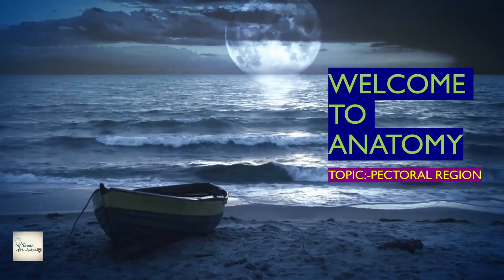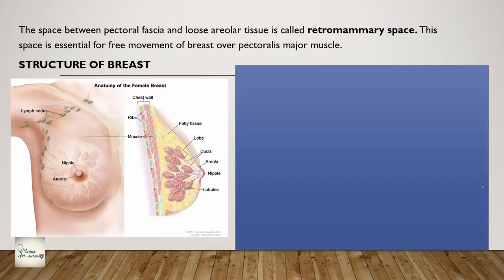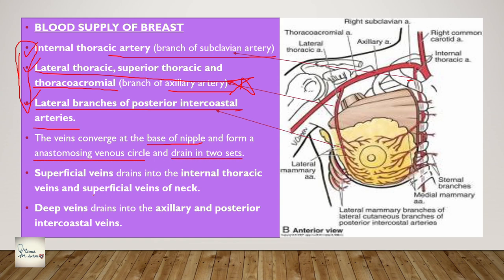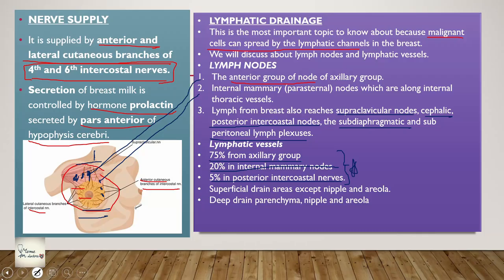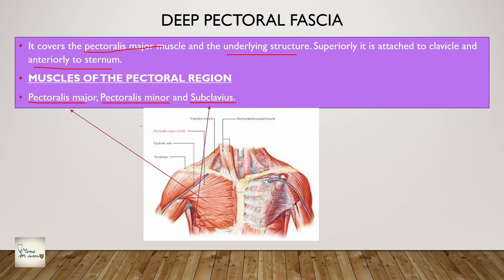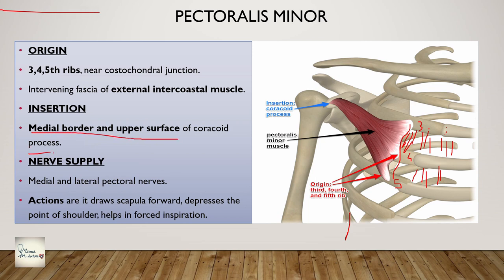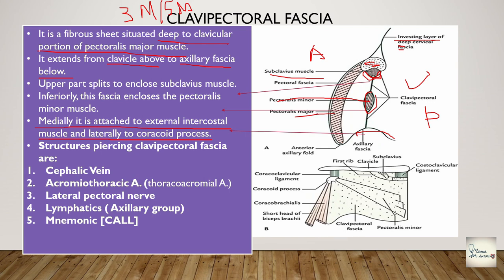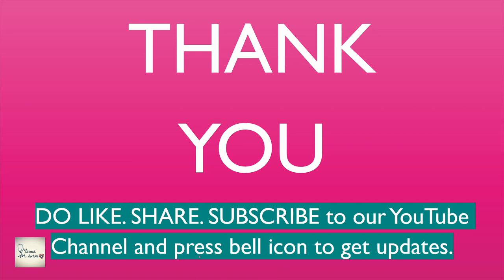Anatomy- Tutorial On Pectoral Region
Hello everyone, welcome to first tutorial on this channel on pectoral region from anatomy.
Sidelinks:
00:09 Objectives
00:33 Superficial Fascia
02:00 Breast
5:28 Blood supply of breast
9:43 Clinical anatomy of Breast
12:24 Deep pectoral Fascia
13:21 Pectoralis Major
15:06 Pectoralis Minor
16:07 Subclavius
17:40 Clavipectoral Fascia
 19:16 Serratus Anterior
21:22 Important RGUHS questions
21:59 Thank you!
This video is for first year MBBS students and I request you to share it among your friends and spread a word about this channel. Next upcoming video is on bascic life saving procedures part 2.